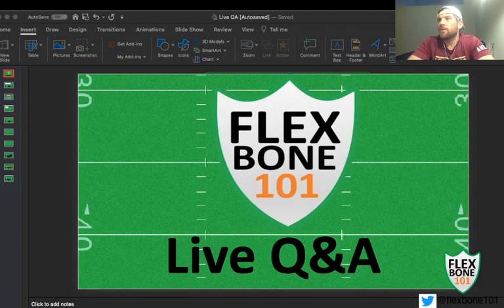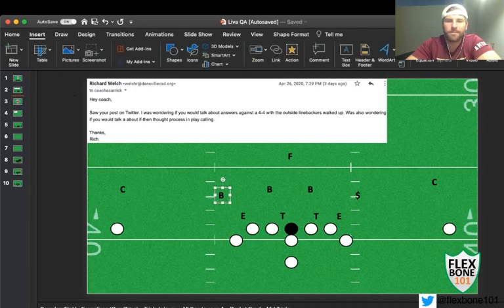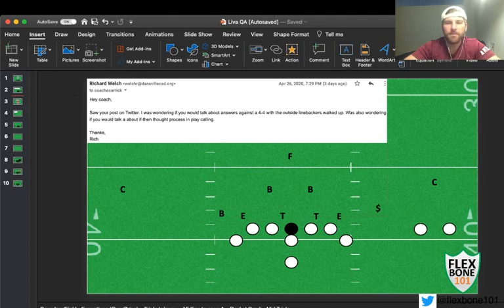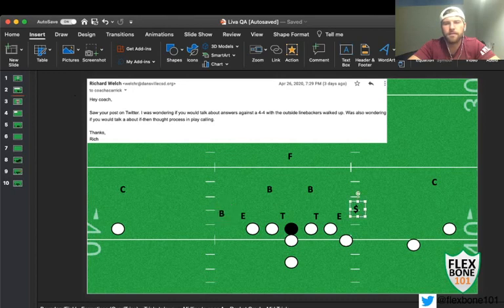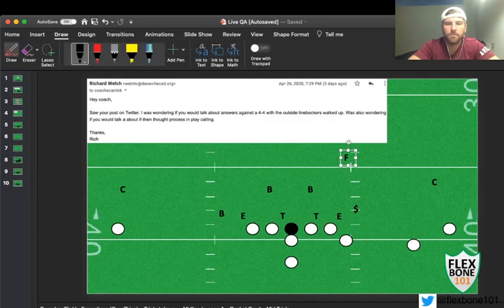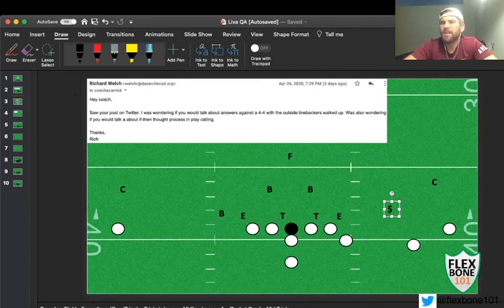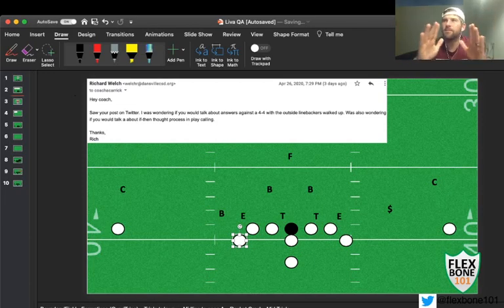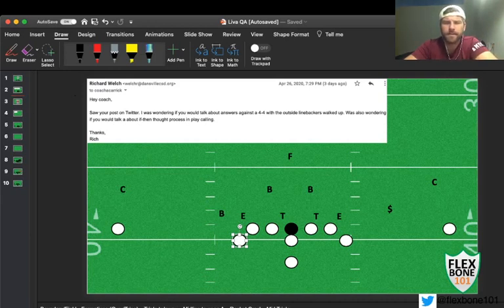Vs. 4-4 With Walked Up OLBs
Taken from Live Q&A on 4/29/20

Looking for more great content? Flexbone 101 has partnered with Throw Deep Publishing to bring viewers access to more in-depth football knowledge including overviews of Coastal Carolina's offense and Breaking Into Coaching with No Experience.